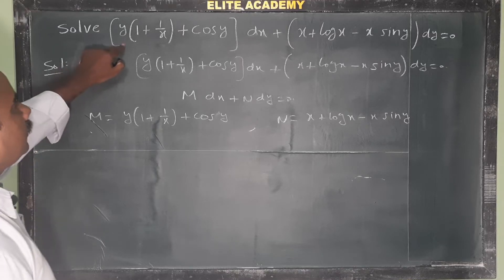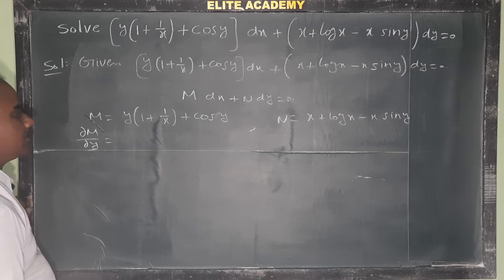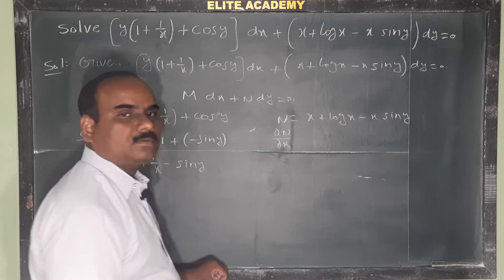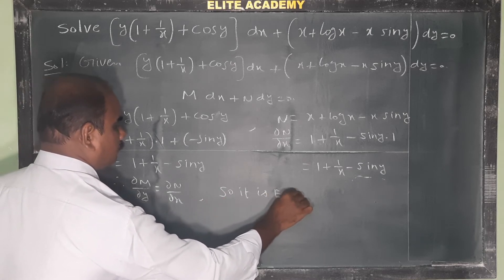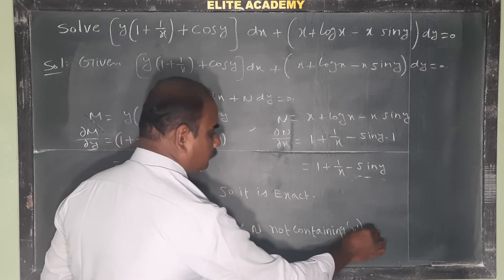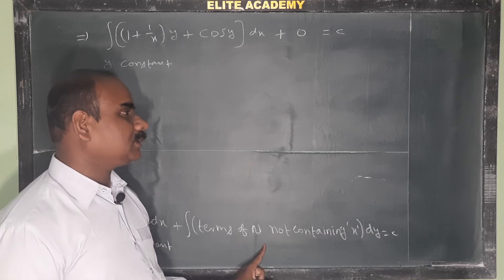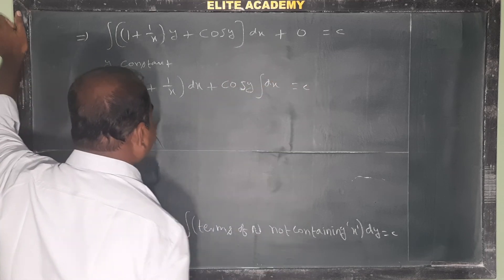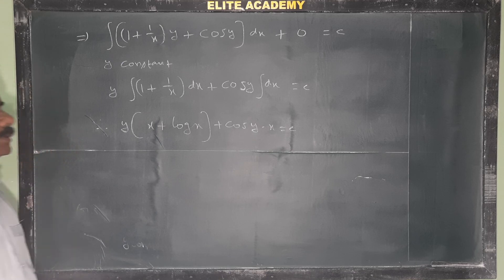Exact Equation | (y(1 + 1/x) + cos y) dx + (x + log x - x sin y) dy = 0@EAG